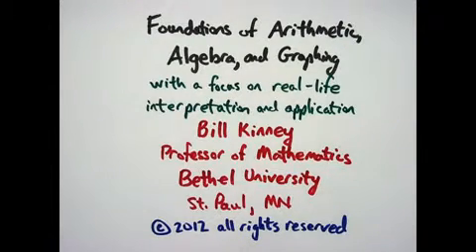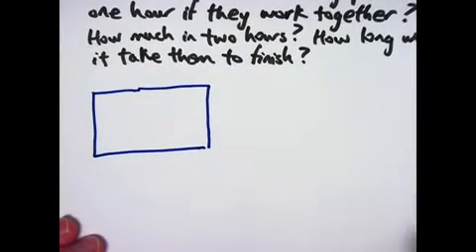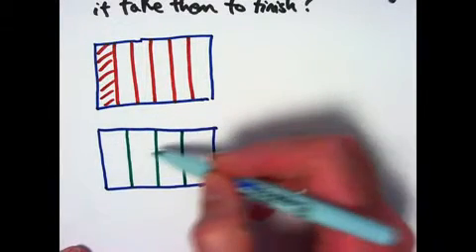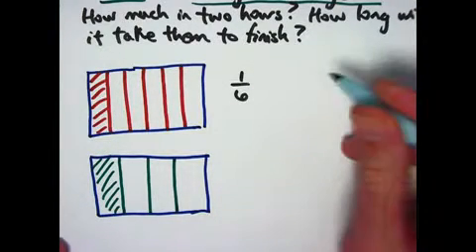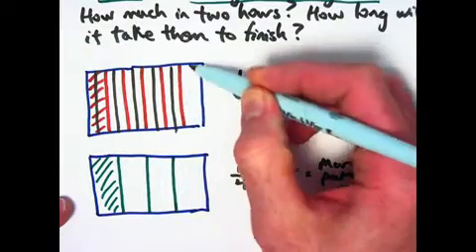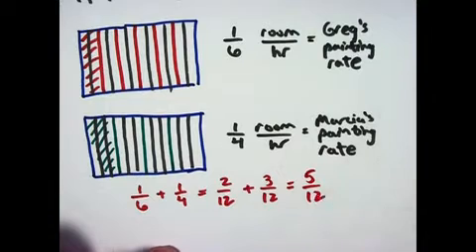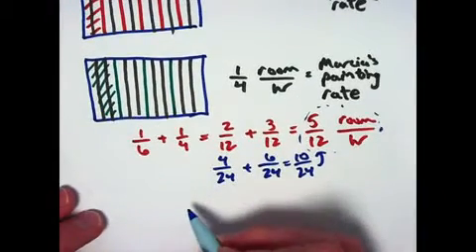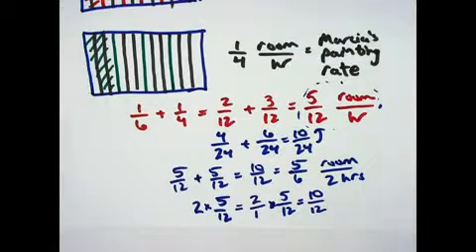Add Two Rates to get a Total Rate (Find a Combined Painting Rate for Two People by Adding Fractions)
Spectrum Math Workbook Solve for how fast two people can paint a room when they paint at different rates. Drawing a picture (diagram) is a good way to solve this problem. You can find their combined painting rate by adding their two individual rates (as fractions of a room per hour).

Greg estimates it will take him 6 hours to paint a certain room and Marcia estimate it will take her 4 hours to paint the same room. How much of the room can they paint in one hour if they work together? How much in two hours? How long will it take them to finish painting the room if they work together?

Foundations of Arithmetic, Algebra, and Graphing, Part 13. The Arithmetic of Rational Numbers (a.k.a. Fractions), Part 2. (0:00) Introduction. (0:26) New example with 3 questions:  Greg and Marcia paint a room. (1:12) Solve the first question by making a drawing and ultimately getting a common denominator. (8:03) Solve the first question. (8:58) Remark about how multiplication by positive integers can be thought of as repeated addition.